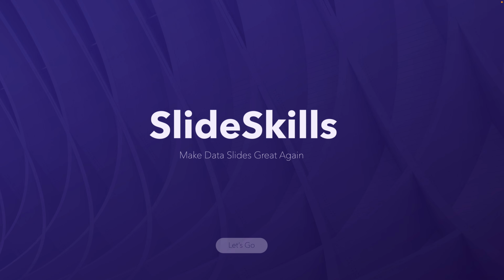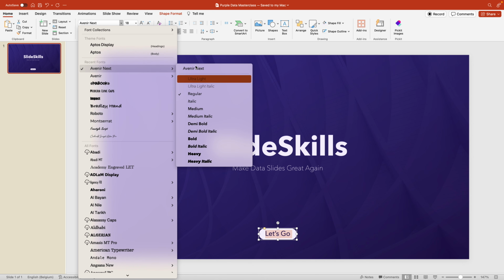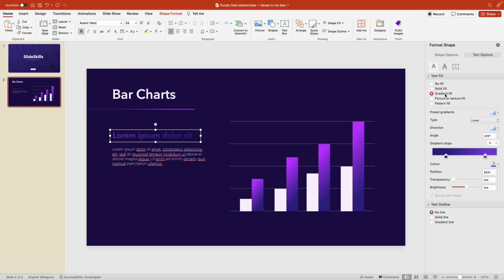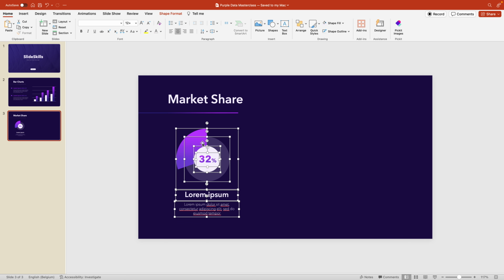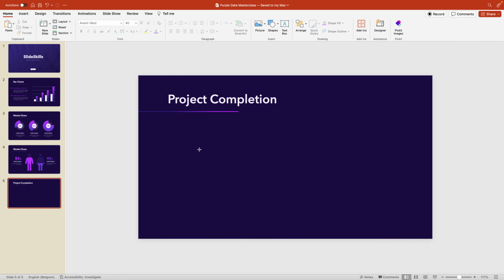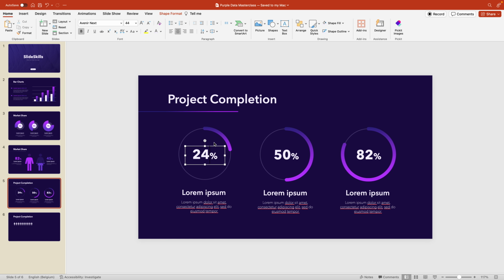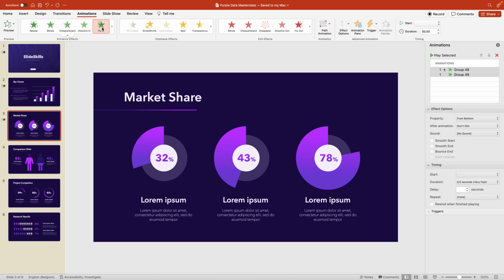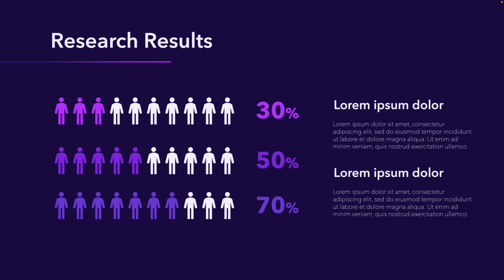How to Visualise Data - PowerPoint MasterClass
👉 Templates & downloads

Learn how to visualise data in PowerPoint with this masterclass tutorial. Create animated slides and modern visuals to make your presentations stand out!

Timestamps:

00:00 Intro
01:15 Bar Charts
04:40 Pie Charts
09:52 Comparison
14:18 Progress Charts
20:41 Research Results
23:20 Animations
30:46 Full Slide Deck